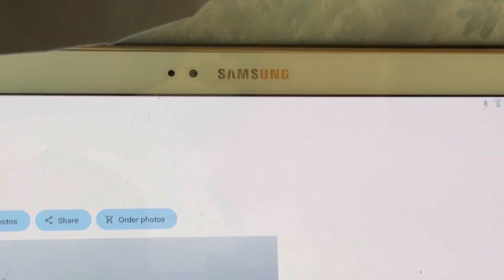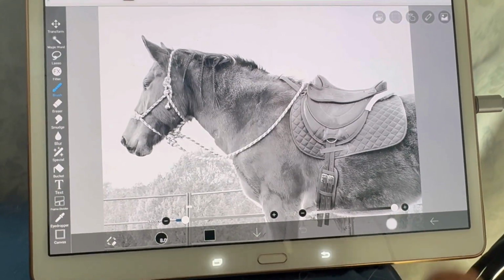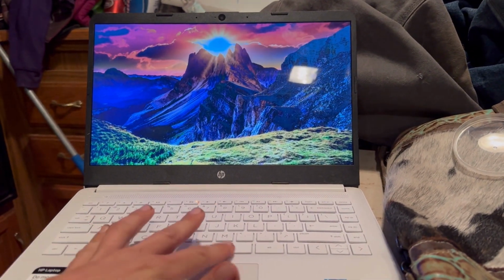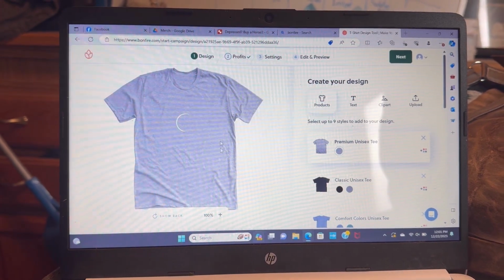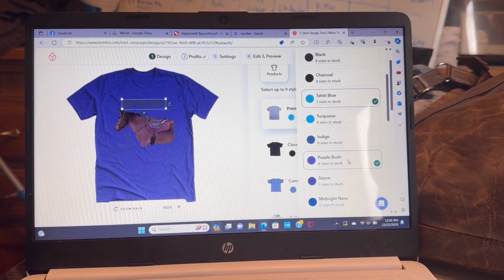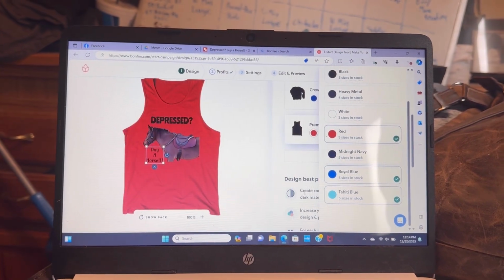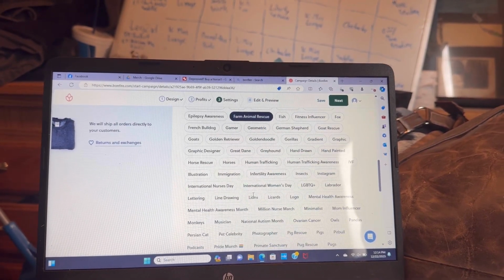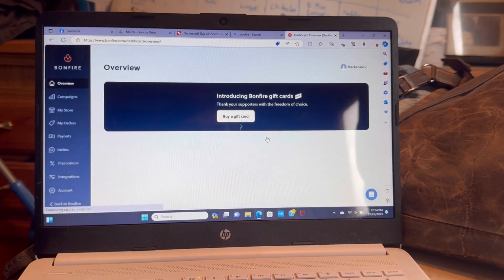VLOGMAS 2023 // 22 | How We Design Our Merch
In this episode, we show you guys the step by step process of how we design our merch!!
Sponsorships:
Jeweled and Tooled Customs // Discount Code: WILDCHILD2023
Petsome Official // Discount Code: WILDECHILD
Socials:
Books:
Rebelling Against Tradition
Beneath the Surface